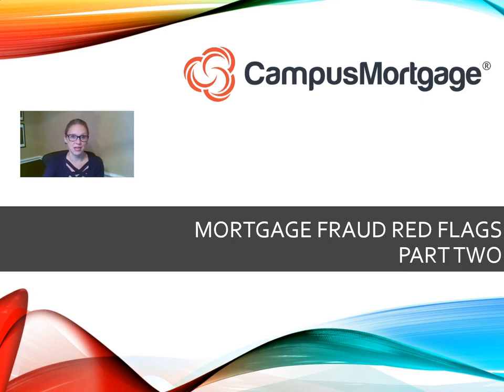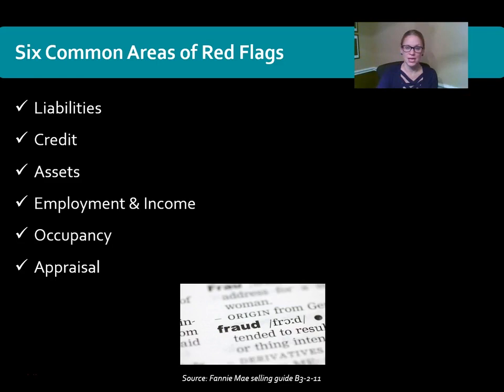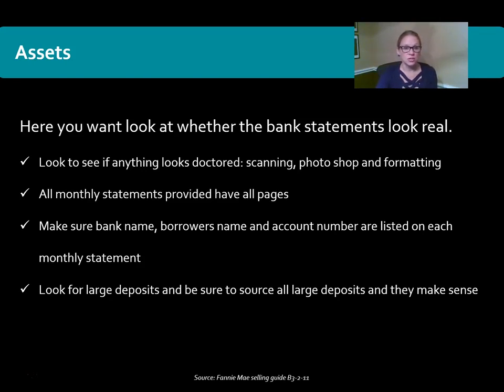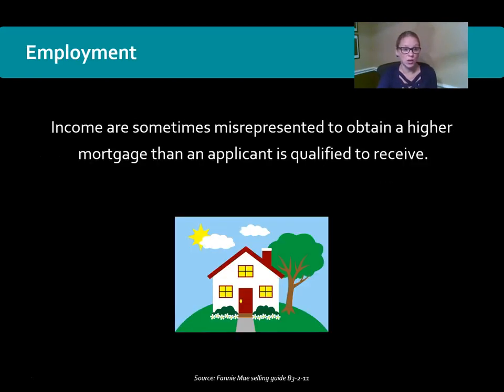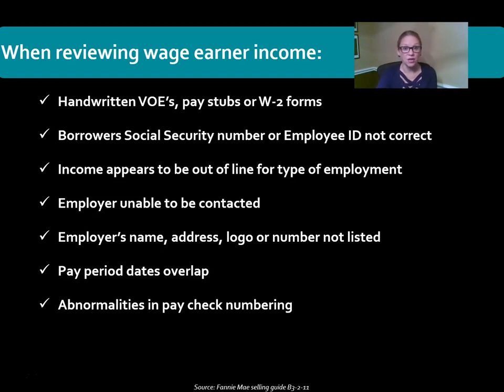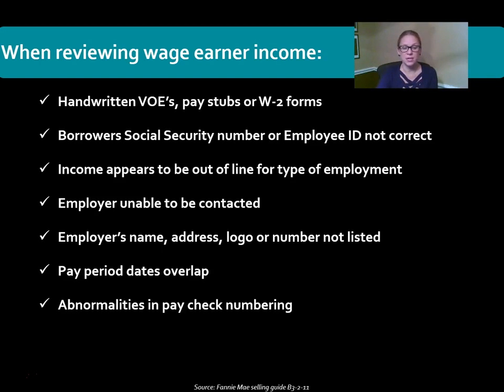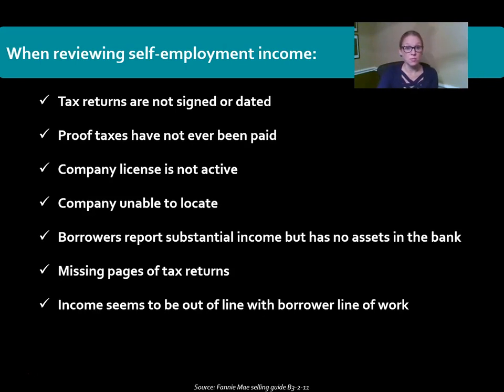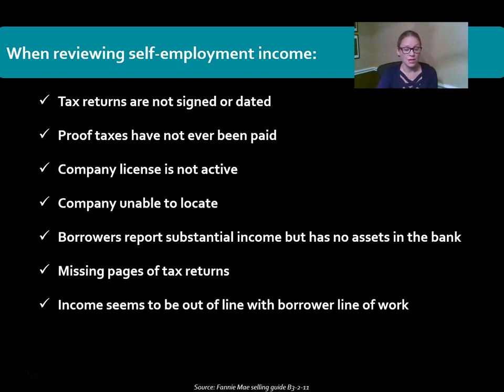Part 2 - Mortgage Fraud Red Flags